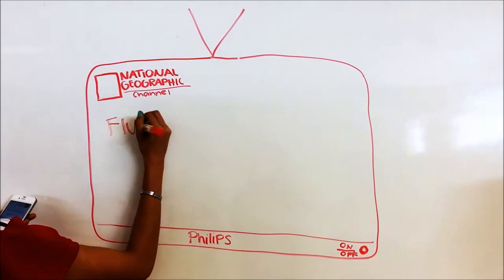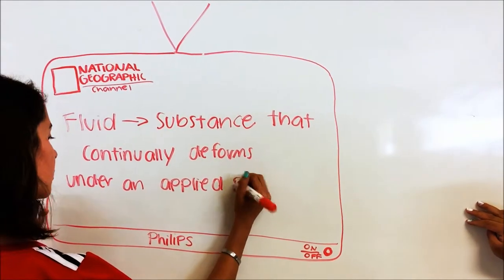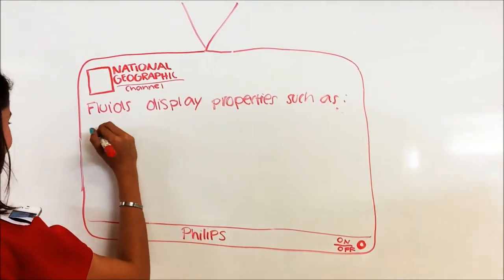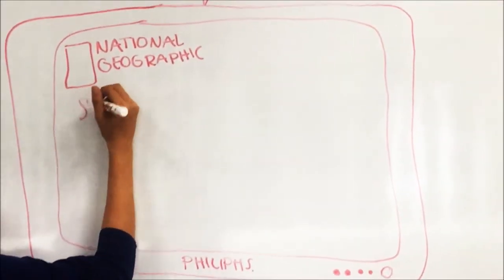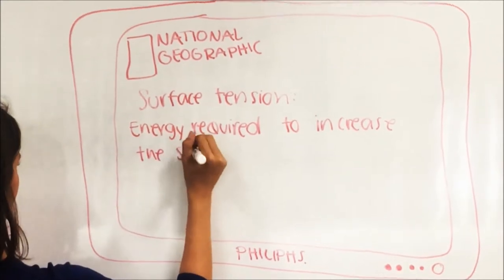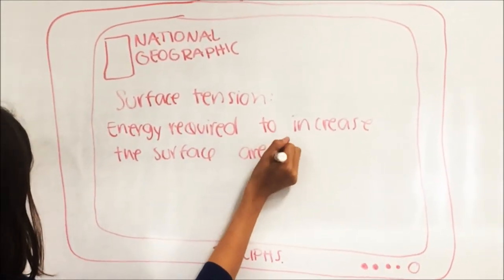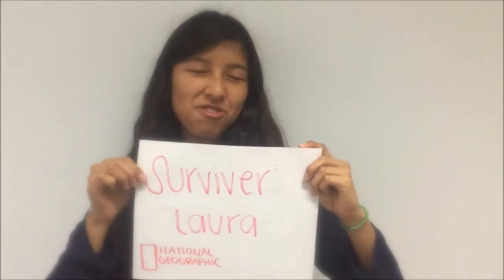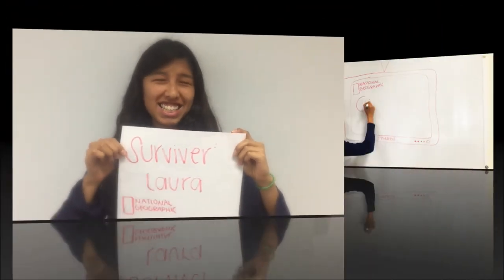fluids PHYSICS 2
this is a physics project where we see the topic of fluids, particularly liquids.